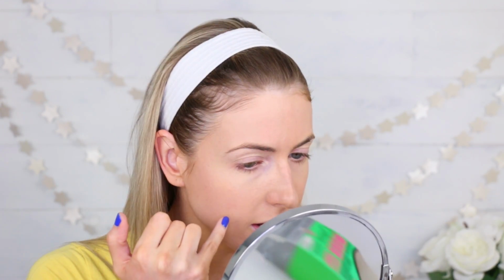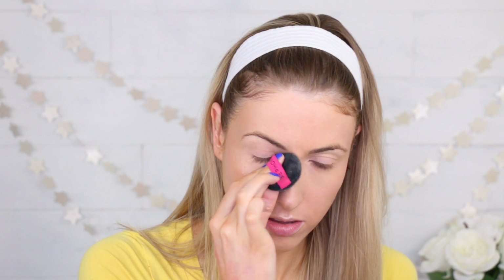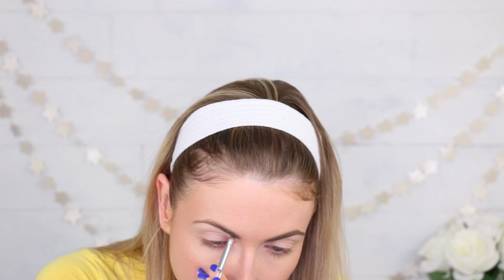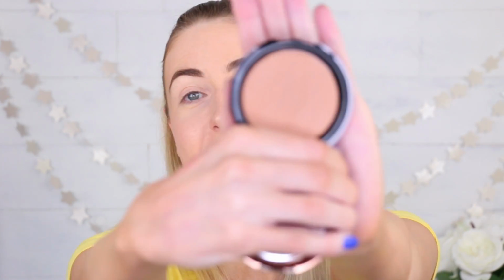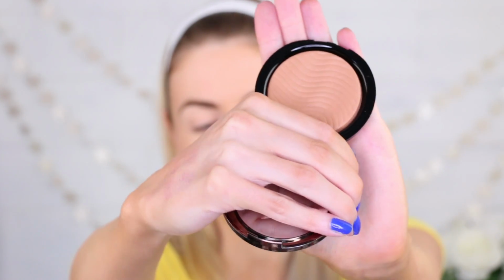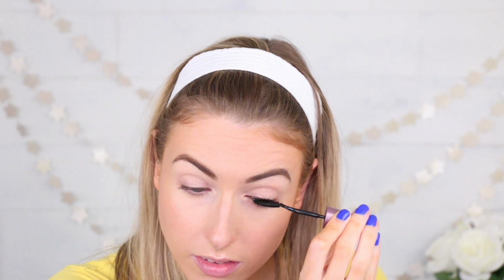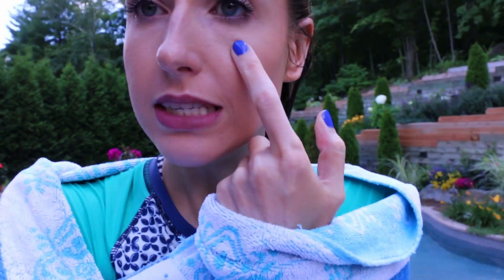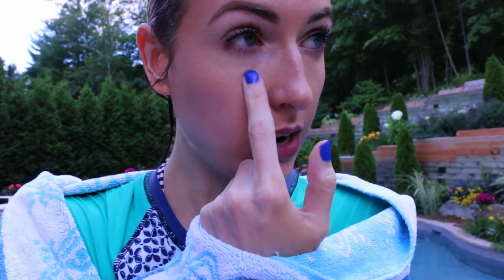TESTING WATERPROOF MAKEUP?! || Full Face Drugstore vs. High-End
Doing the pool test today to see how 1/2 face of drugstore vs. 1/2 face of high-end waterproof makeup hold up!

PRODUCTS MENTIONED
Physicians Formula Organic Wear 100% Natural Origin Work It! Marathonista Tinted Moisturizer